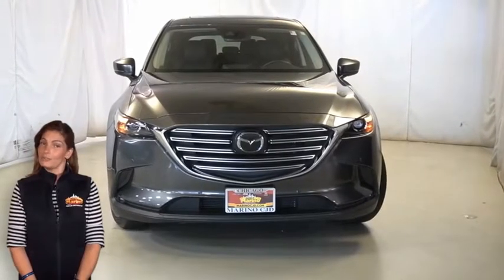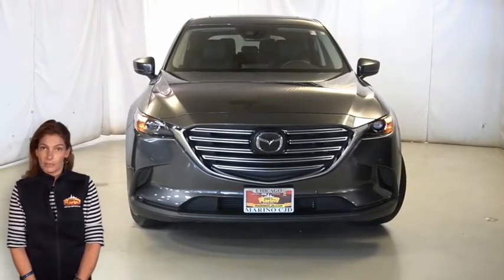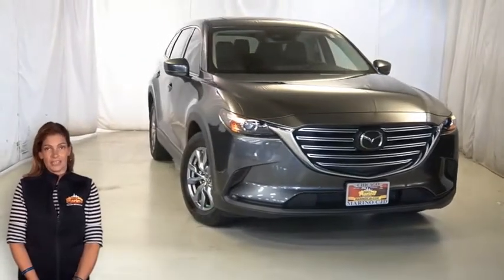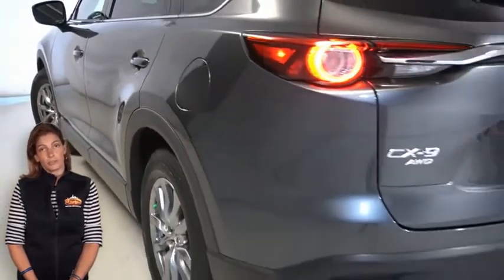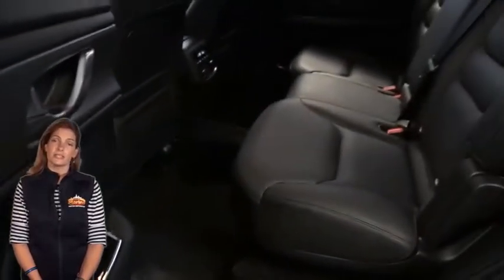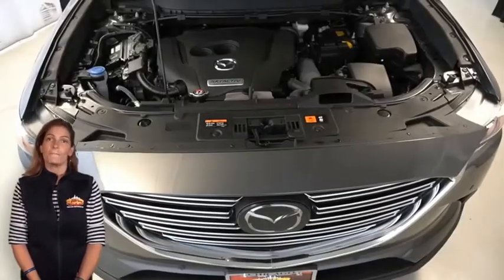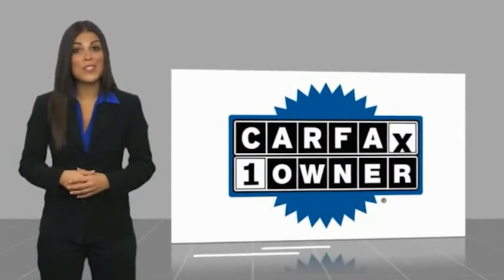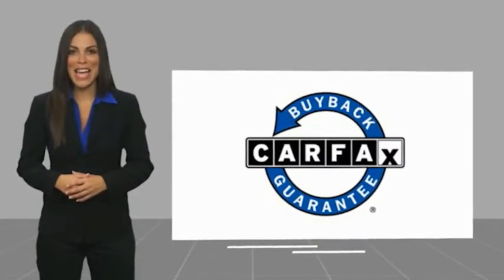2019 Mazda CX-9 D5314B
2019 Mazda CX-9 Touring

5133 W Irving Park Rd

2019 MAZDA CX-9 TOURING!! 2.5 LITER 4 CYLINDER ENGINE!! STILL UNDER FACTORY BUMPER TO BUMPER AND POWERTRAIN WARRANTY!! ONE OWNER!! ACCIDENT FREE CARFAX REPORT!! ADAPTIVE CRUISE CONTROL!! BACK UP CAMERA!! HEATED SEATS!! HEATED MIRRORS!! 6 PREMIUM SPEAKERS!! DUAL-ZONE TEMPERATURE CONTROL!! THIRD ROW SEATING!! LEATHER-WRAPPED STEERING WHEEL!! POWER LIFTGATE!! ELECTRONIC STABILITY CONTROL!! BRAKE ASSIST!! SPEED SENSING STEERING!! RAIN SENSING WINDSHIELD WIPERS!! POWER LOCKS!! POWER WINDOWS!!